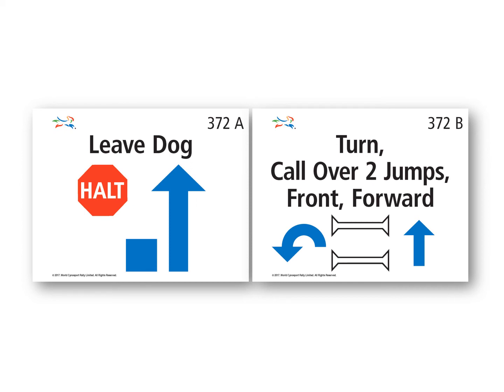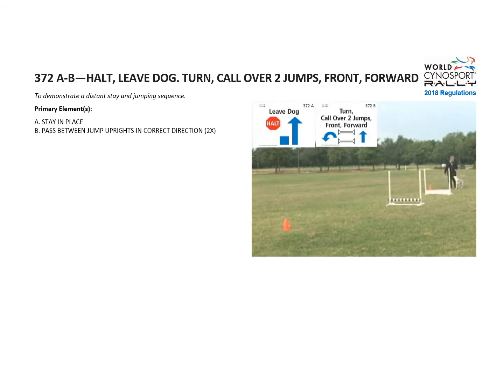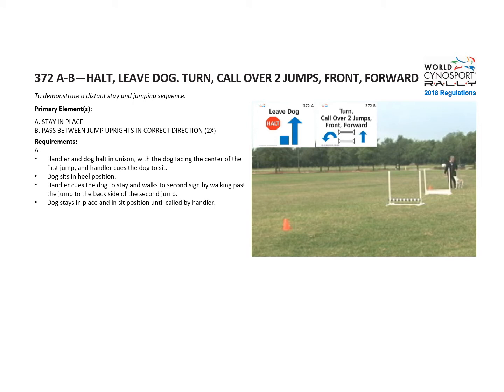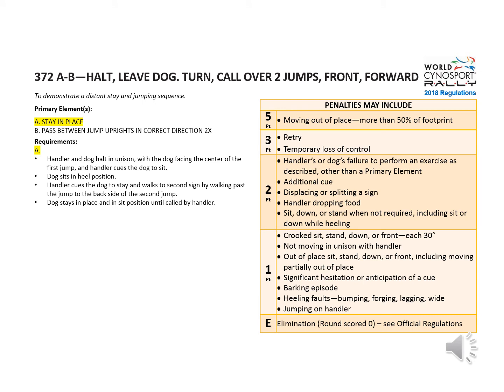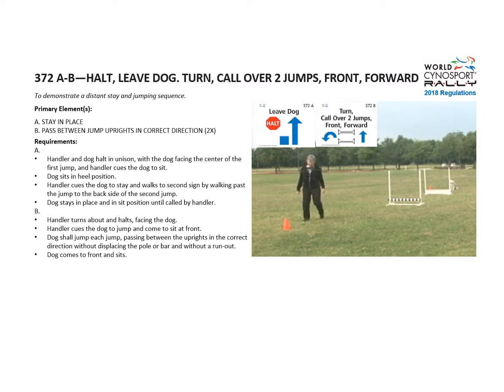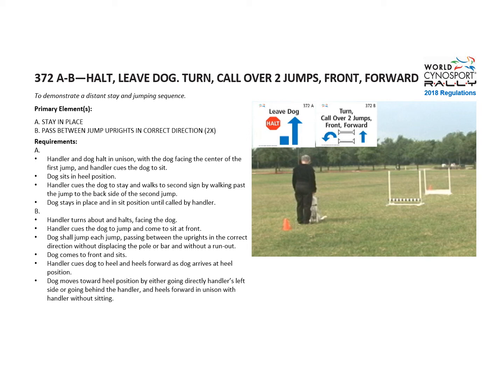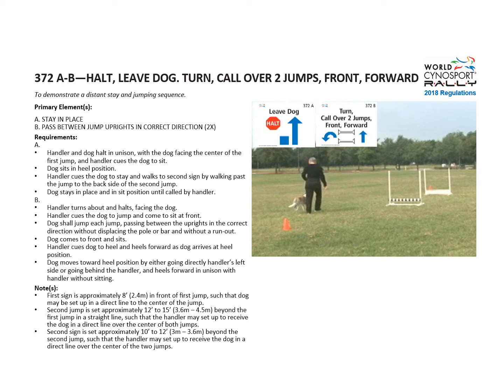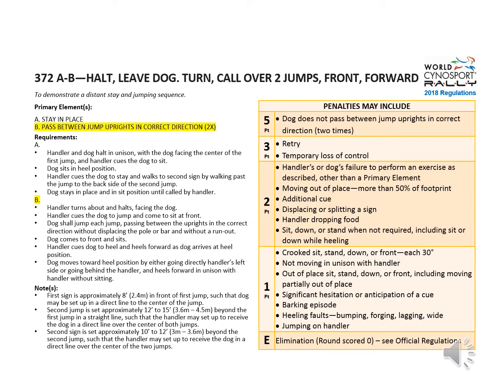372 A B Halt, Leave Dog Turn, Call Over 2 Jumps, Front, Forward (with scoring)